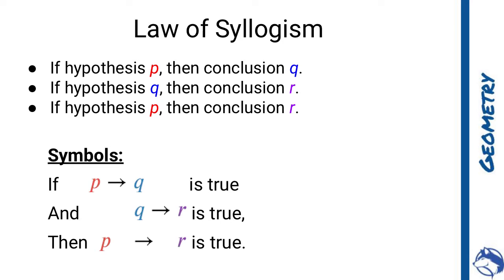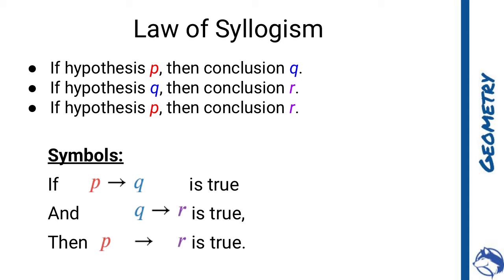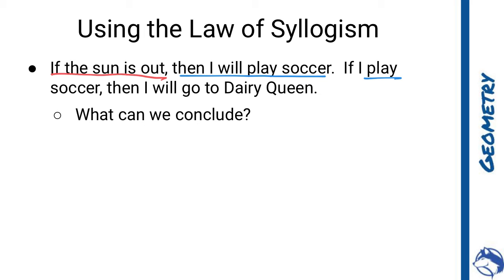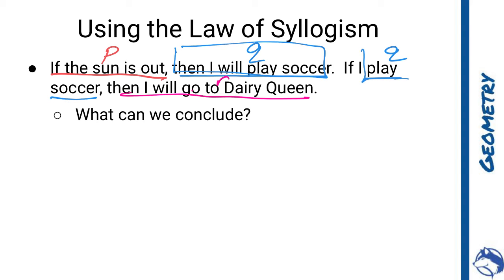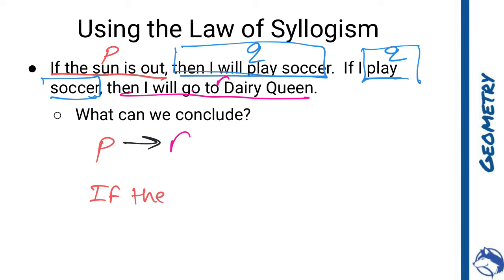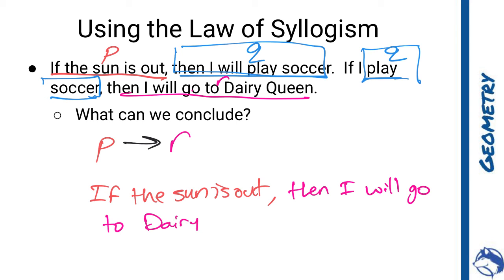G Section 2-4 Law of Syllogism